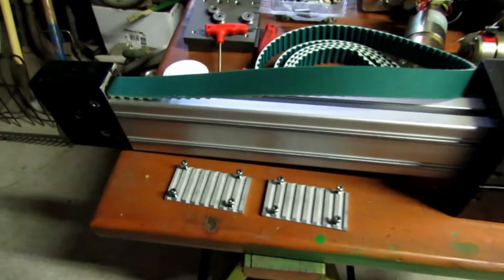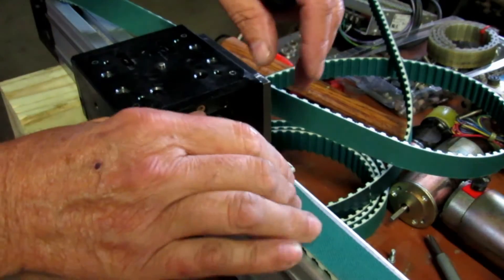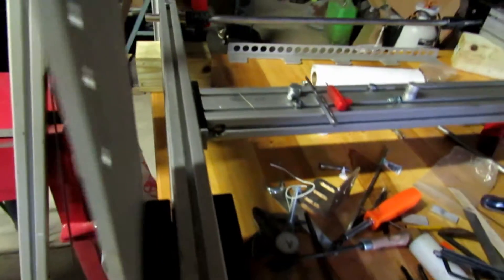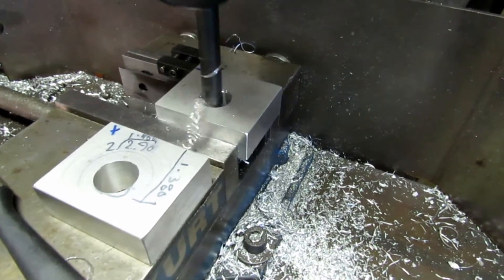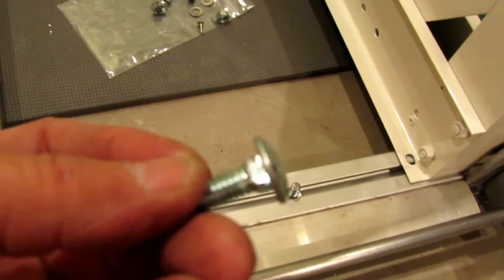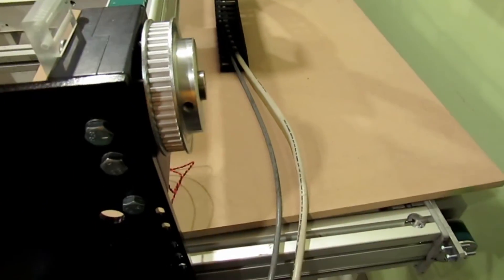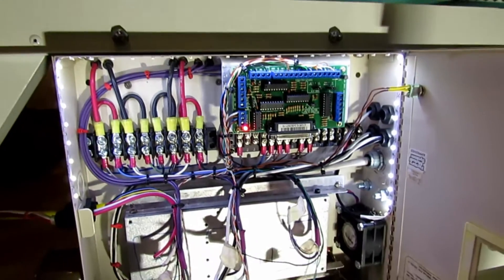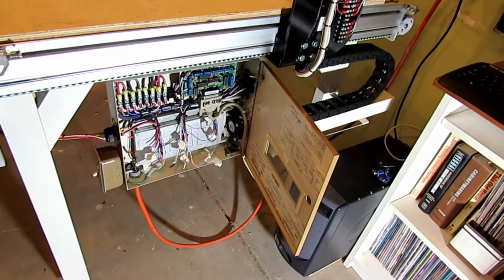Building a Belt Drive CNC Router from Surplus Parts Part 1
I am in the process of trying to build a CNC router from surplus parts and materials that I had laying around. It may not be the best choice of parts, but I thought it would at least give me a starter machine that could be upgraded later. The only purchased parts are a C10 BOB, a couple of belts off eBay, and 3 Gecko servo drives. I have a old XP computer and Mach 3 to control it, and will be using sheet cam from my plasma table for the G code.This is the first part basically showing the mechanical parts and electrical box assembly.